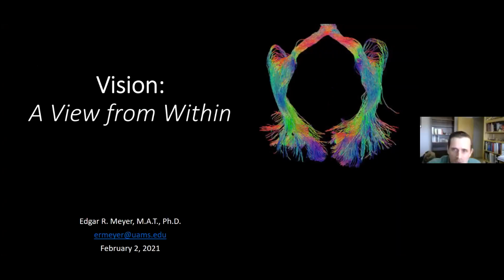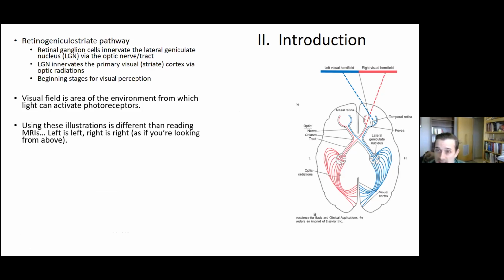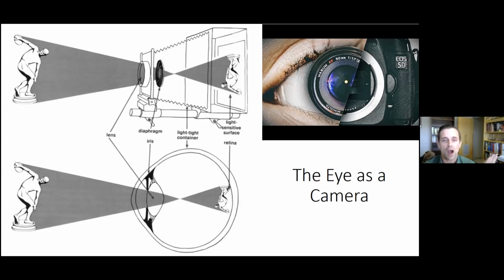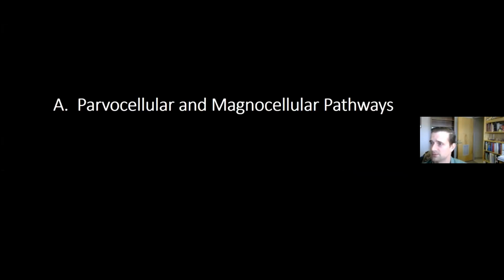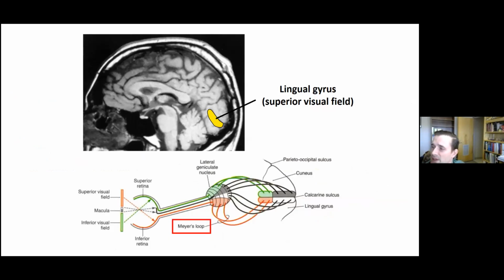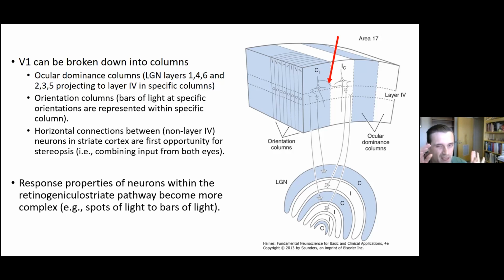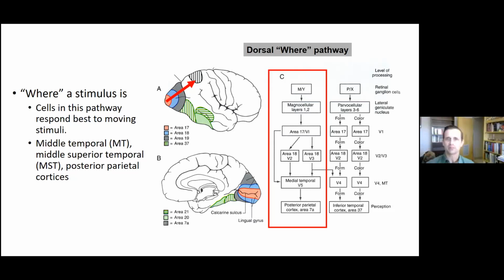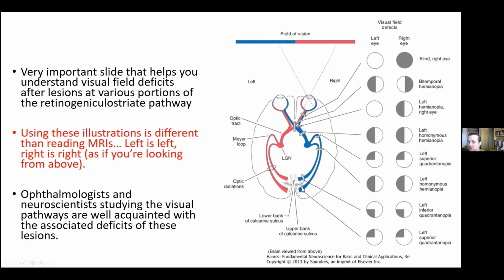zoom 7 Dr Meyer